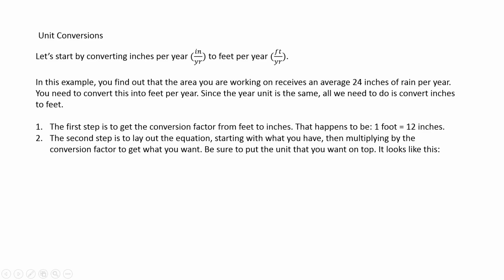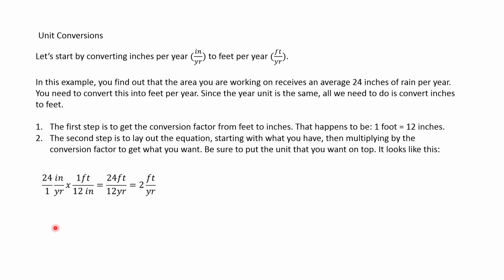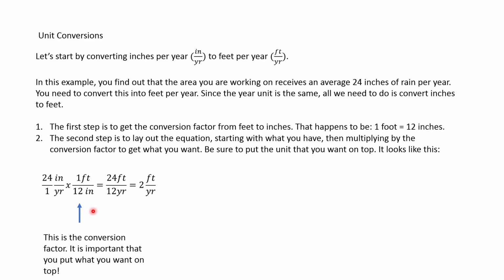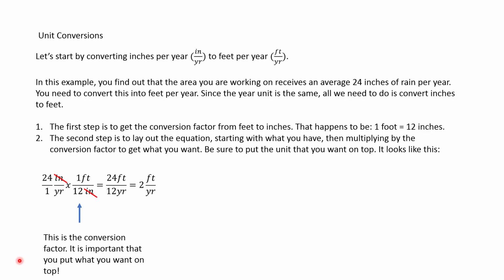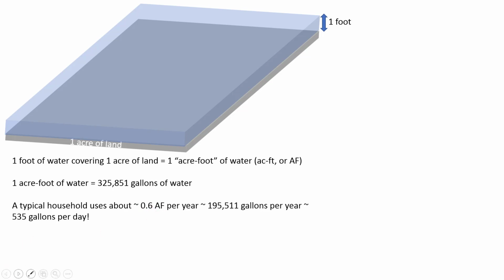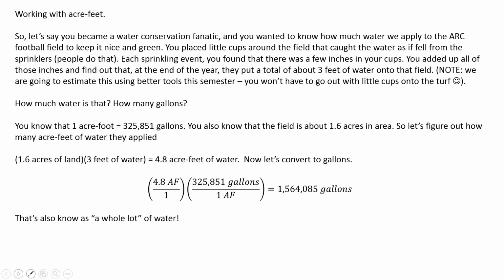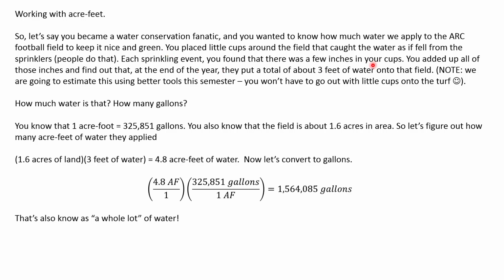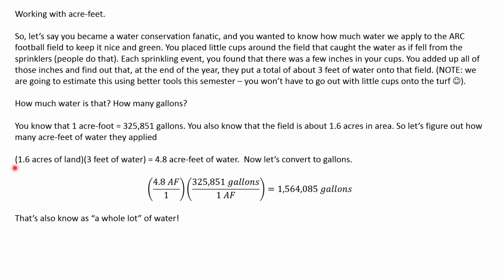Mini unit on units